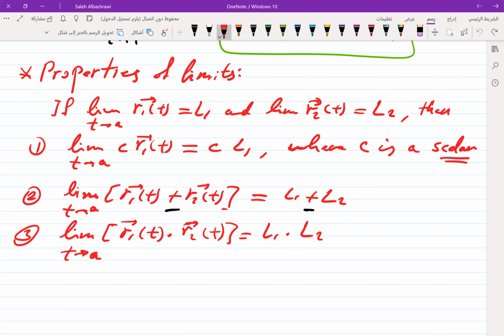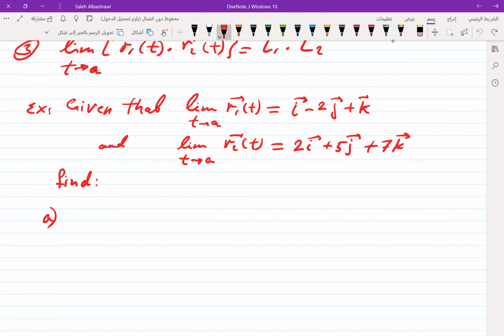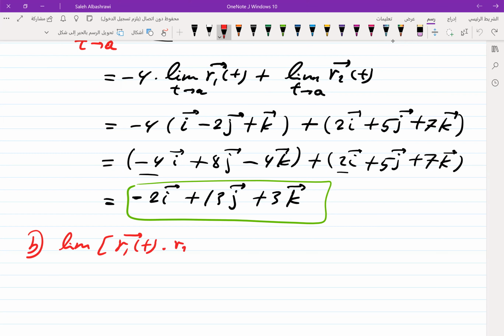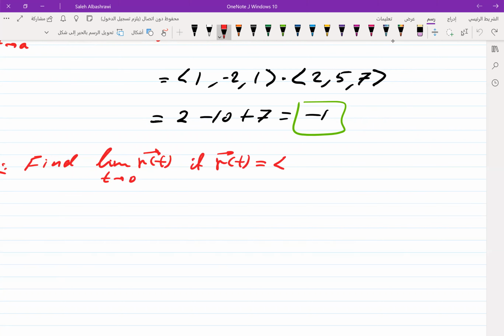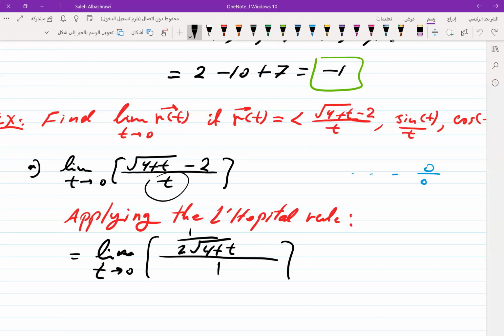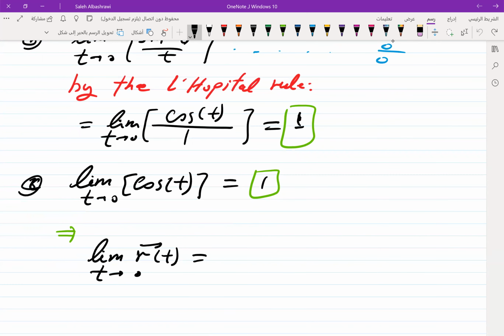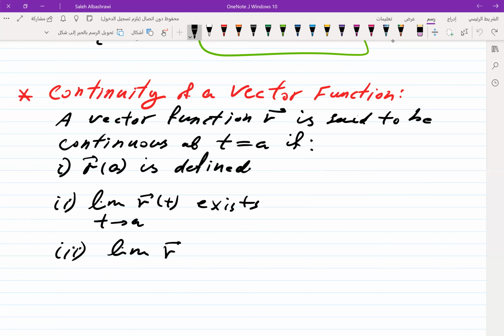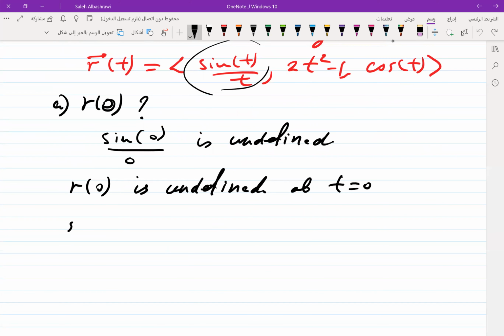Eng. Math: Vector Valued Function Part 2